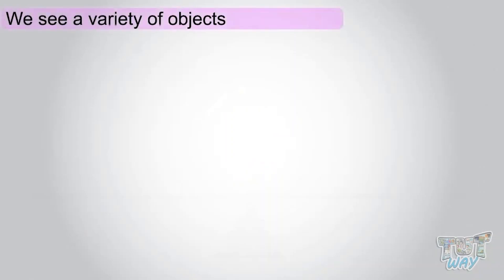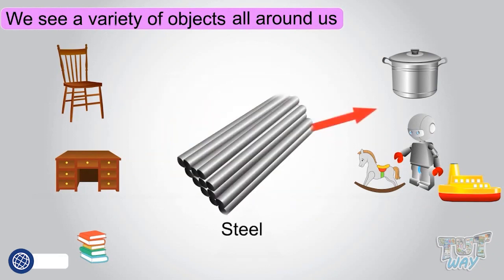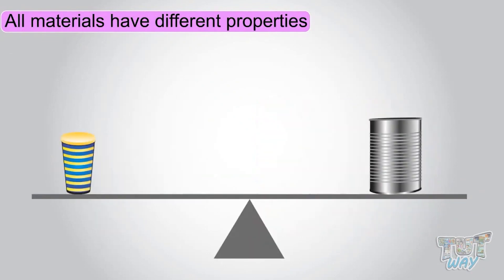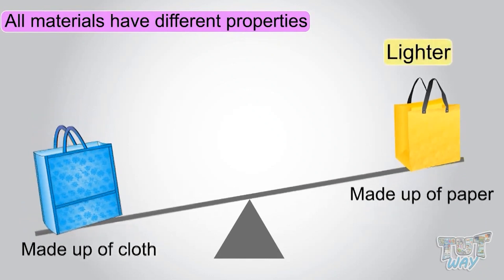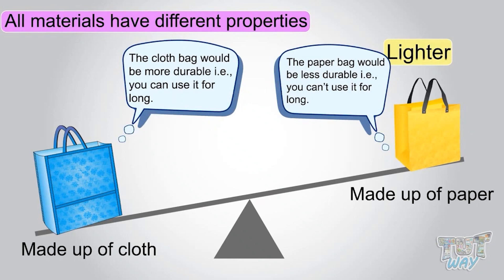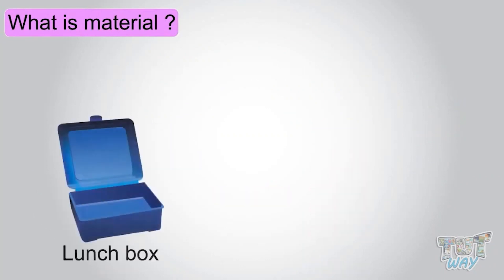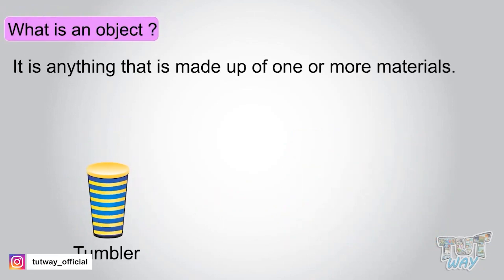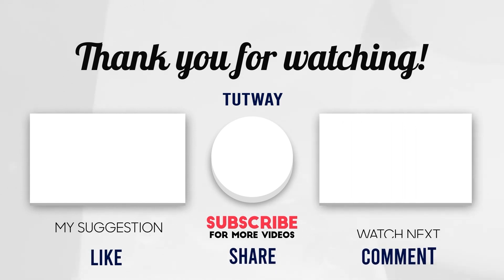Materials & Objects | What is material? | What is an object? All materials have different properties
This Science video explains about materials and objects. This will help them a lot in their daily routine.
Topics Covered:
• What is the material ?
• What is an object ?
• What is property ?
• Different properties of different materials
Every single object is made of different materials that have observable properties.

Materials & Objects | What is material? | What is an object? All materials have different properties | Science